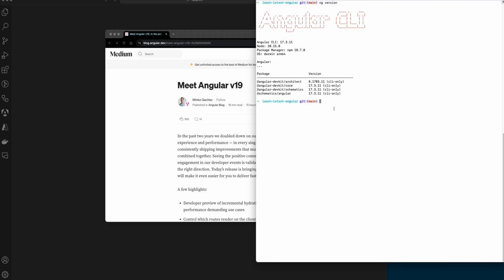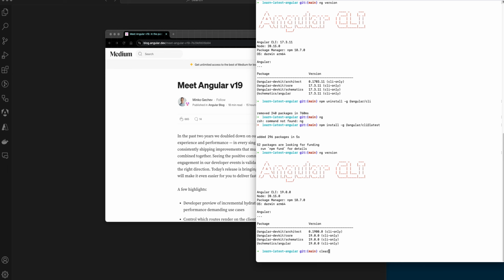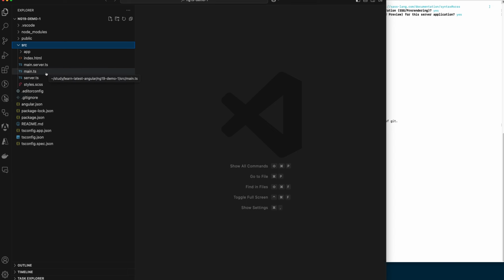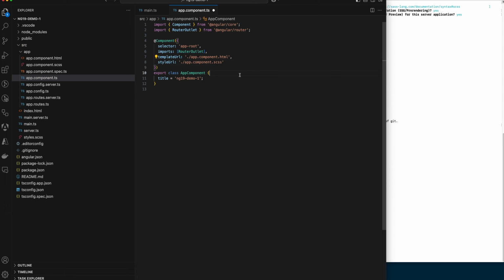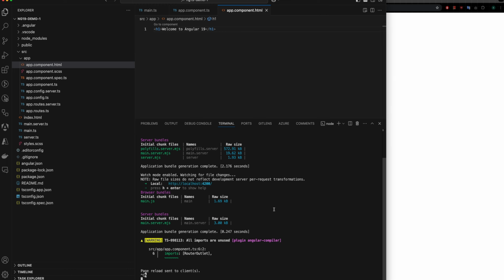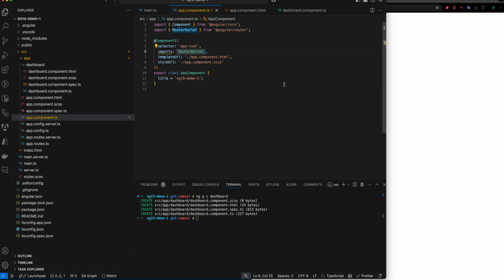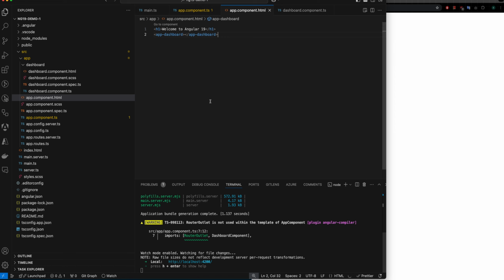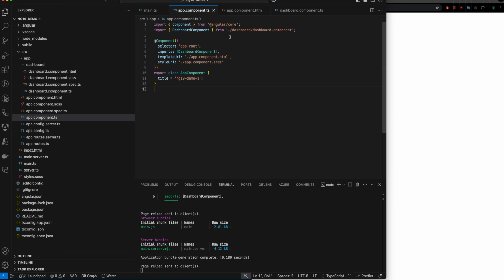Upgrade to Angular 19 CLI and explore Angular 19 features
In this video, I will upgrade the global Angular CLI to version 19 and create a new project. I will show a few new features introduced in Angular 19.